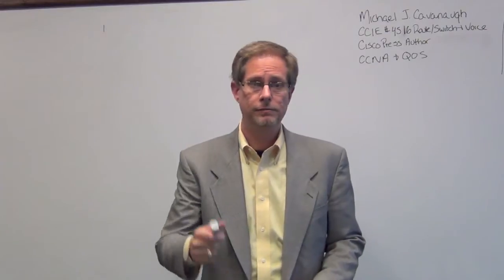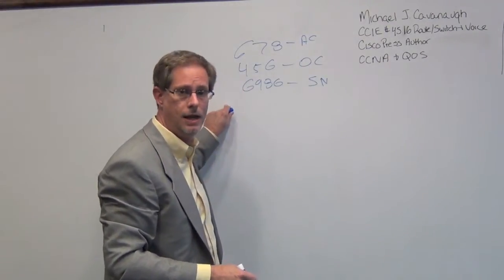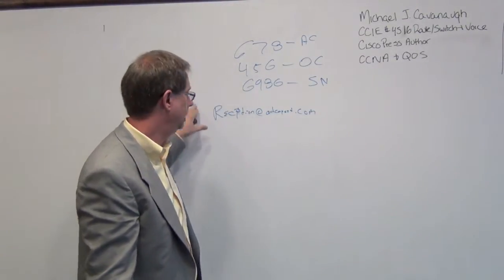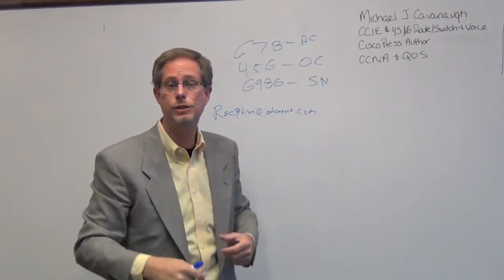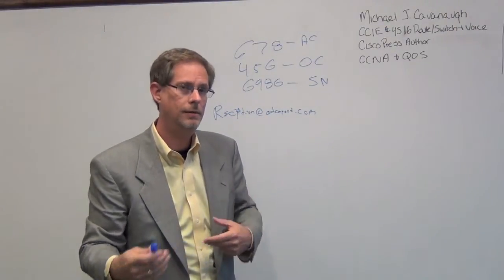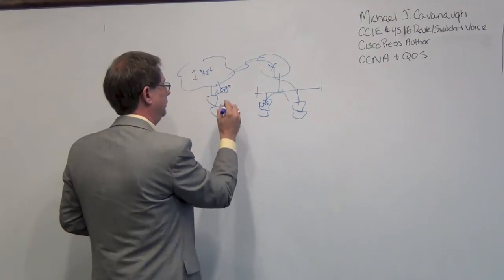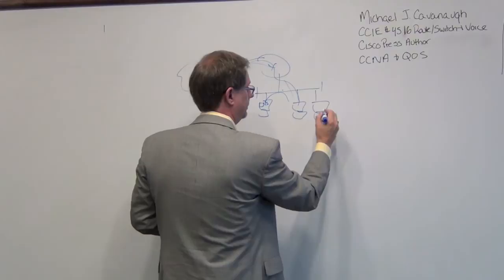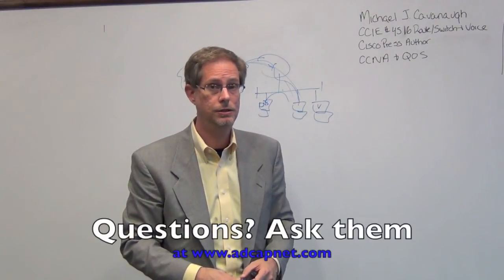Cisco Call Manager 9 - URI Dialing